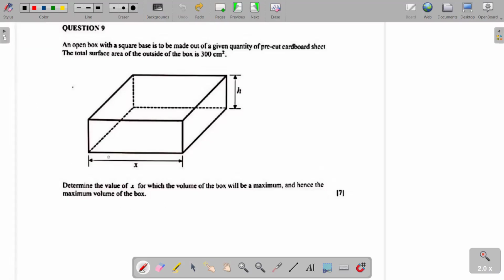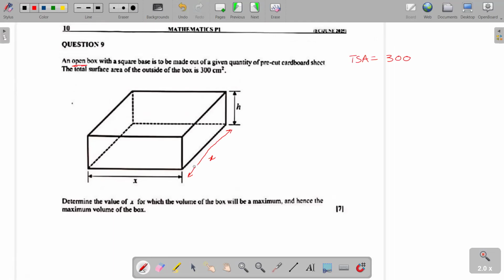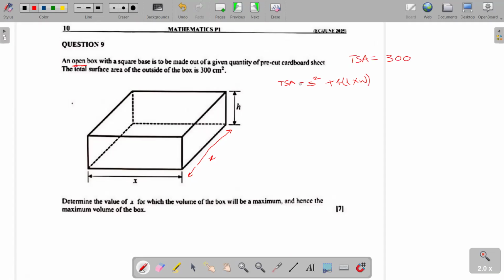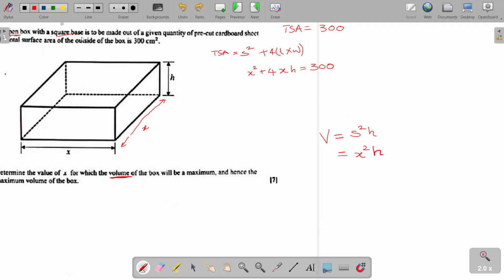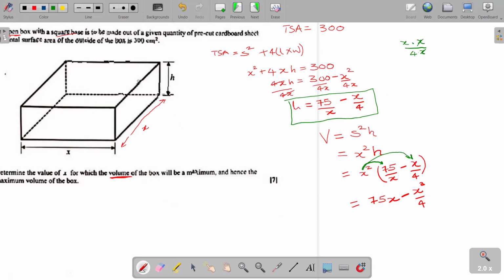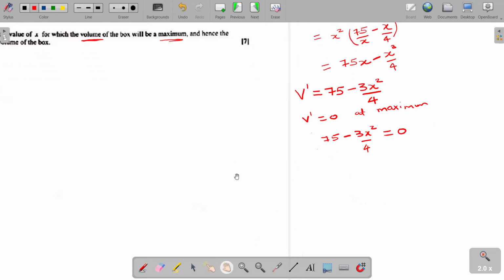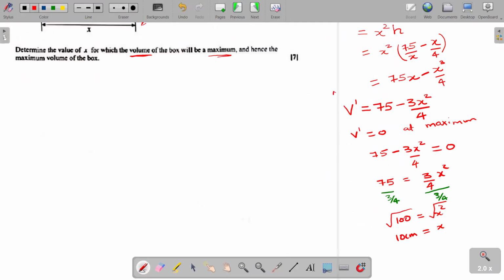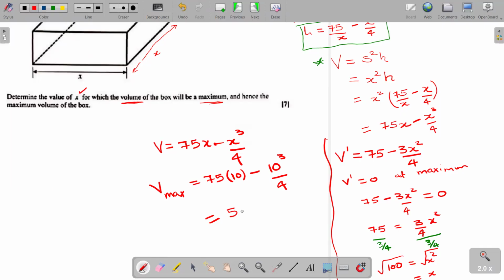Grade 12: DoE Eastern Cape (JUNE 2025) Mathematics P1 - Calculus Question 9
Optimisation (Application of calculus):
1. Total surface area of a cuboid/ rectangular prism
2. Volume of a cuboid/ rectangular prism
3. Subject of formula
4. Maximising